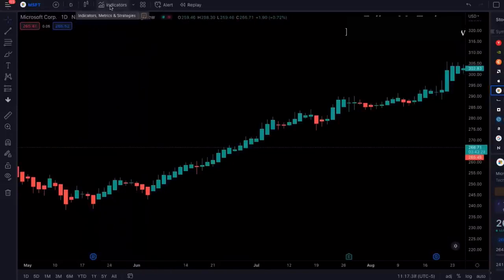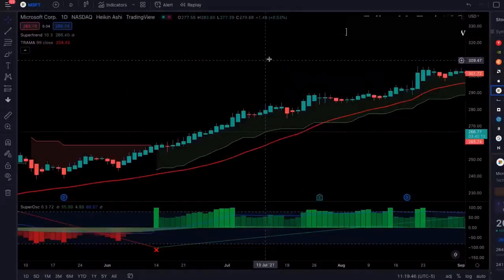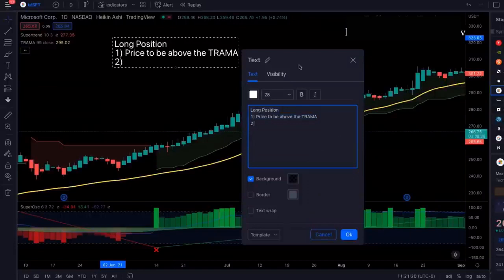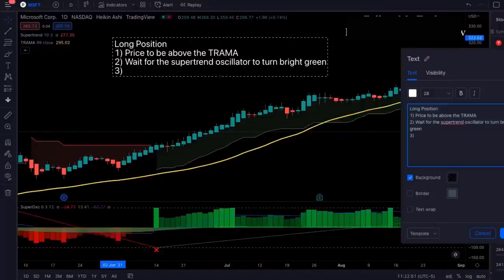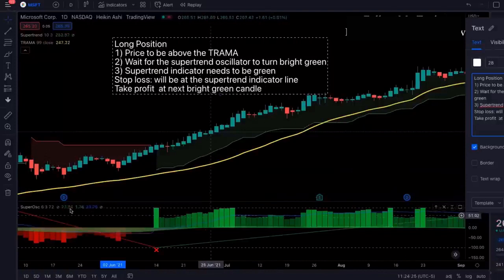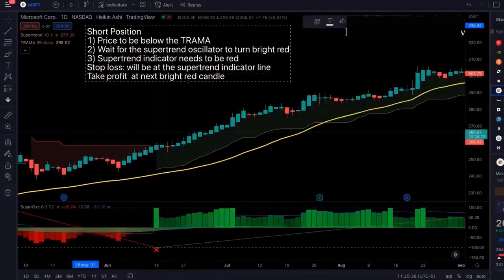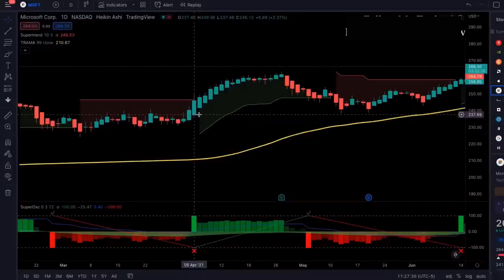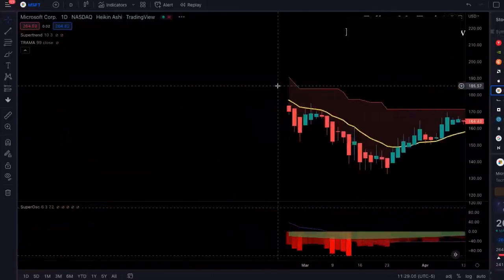Supertrend Indicator strategy For Swing Trading | 120% Profit Per Trade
Looking for a winning Supertrend Indicator Strategy? Look no further! In this video, we'll show you how to use the Supertrend indicator to spot profitable swing trading opportunities. We'll also show you some of the best TradingView indicators that will help you execute this strategy flawlessly.

 trading strategy
10 ema trading strategy, bank nifty option trading strategy
 tradingview indicator
tradingview indicator
 trading,trading strategy
super trend intraday trading strategy
technical analysis
price action analysis
candlestick trading
price action,
bitcoin,
currency trading,
day trading,
forex strategy,
forex trader,
stock trading,
trading,
trading signal